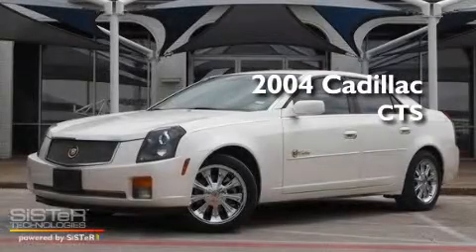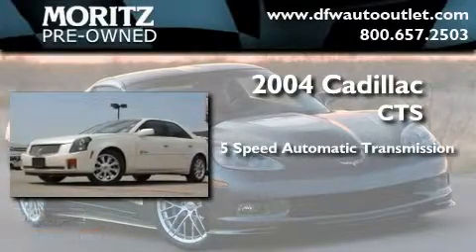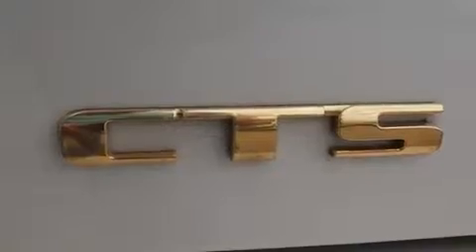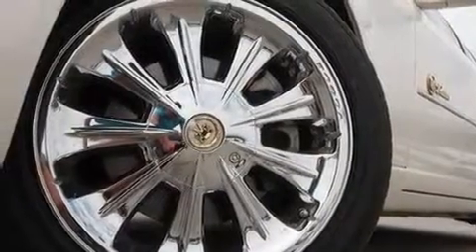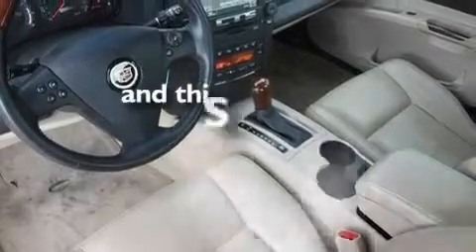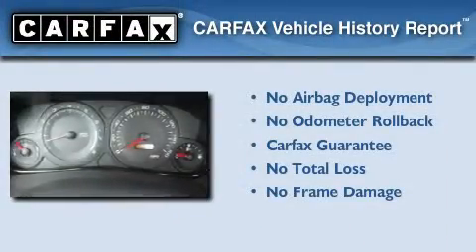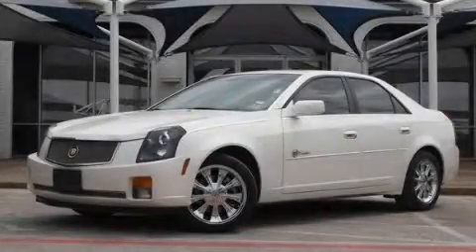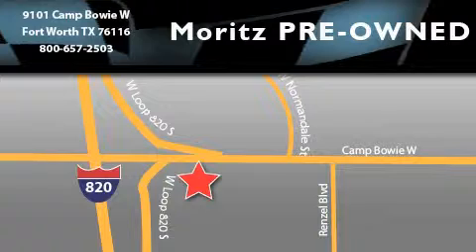2004 Cadillac CTS Arlington TX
Year : 2004

 Make : Cadillac

 Model : CTS

 Engine : Gas V6 3.6L/217

 Trans . : Automatic

 Exterior : White Diamond

 Miles : 65,432

 9101 Camp Bowie

 2004 Cadillac CTS Ft Worth TX